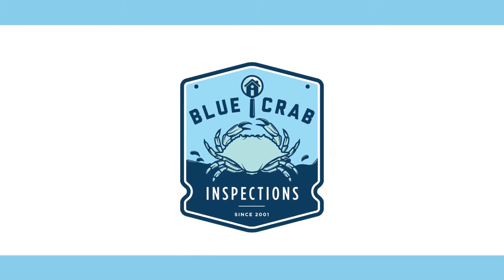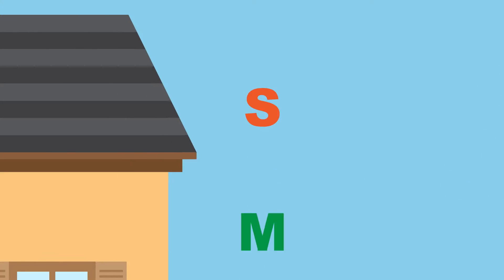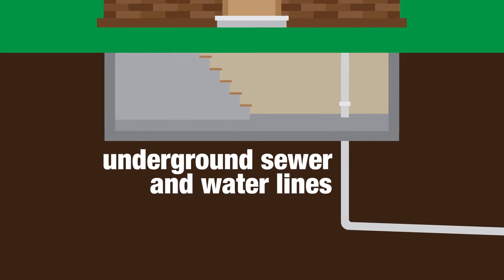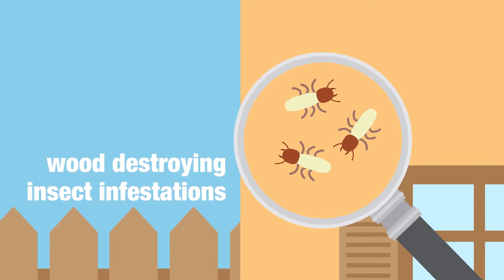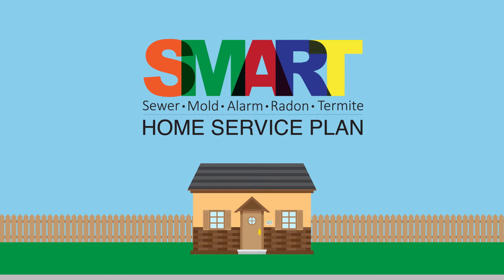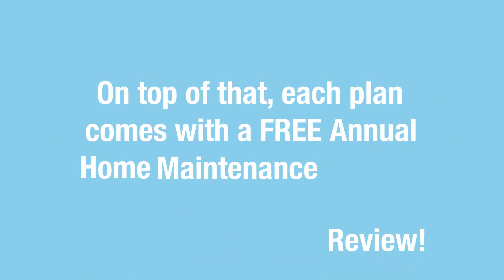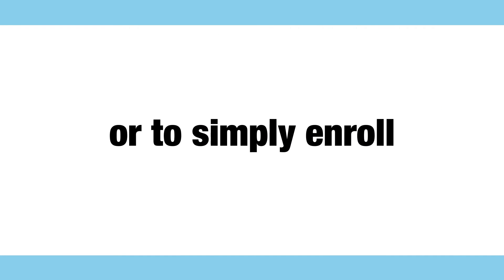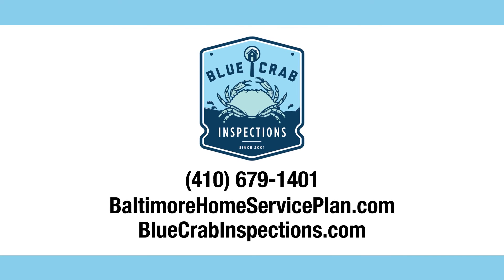SMART Blue Crab Inspections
Harford County home inspection firm provides free sewer, mold, alarm, radon, and termite protection with every home inspection. Serving all of Harford County, Baltimore County, Cecil County, and surrounding Baltimore areas